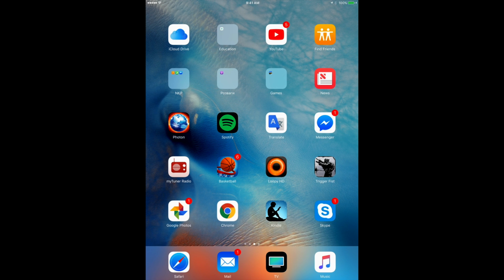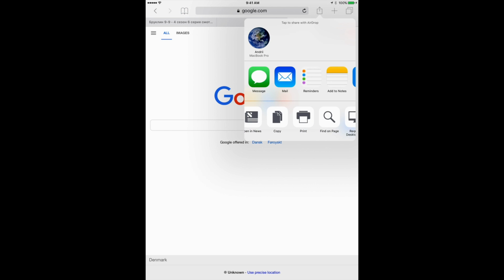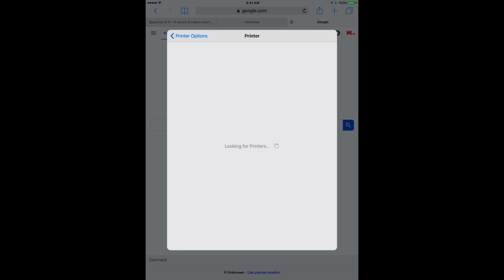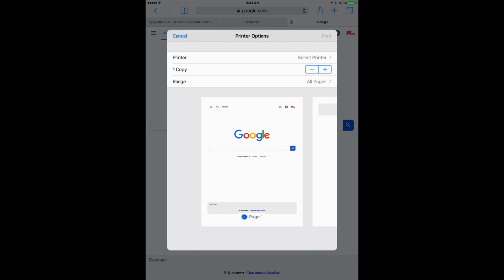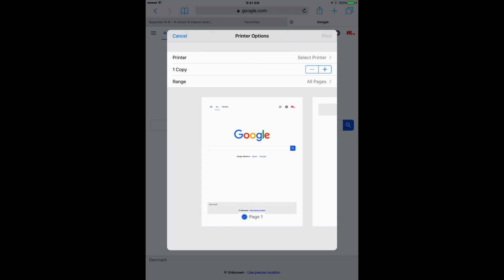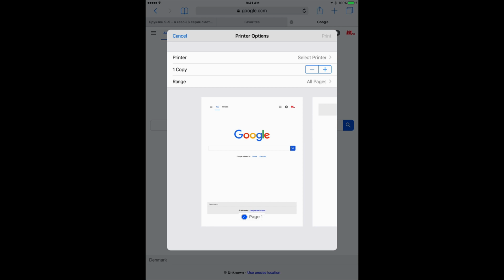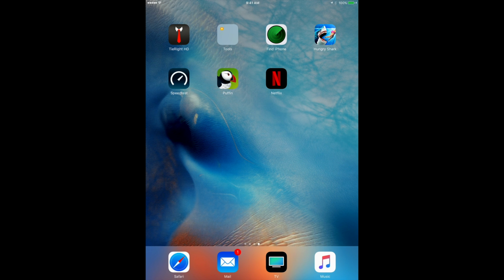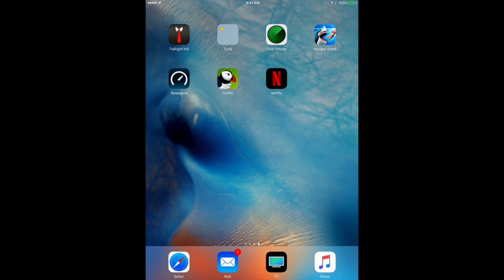How to print from iPad?